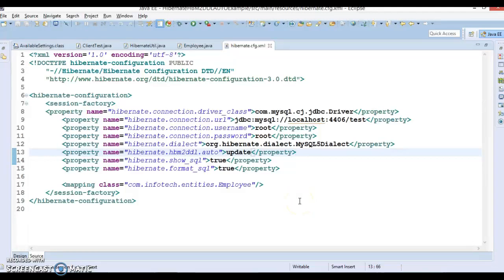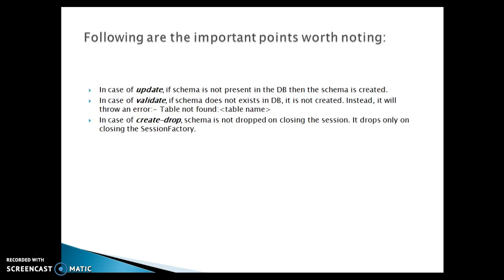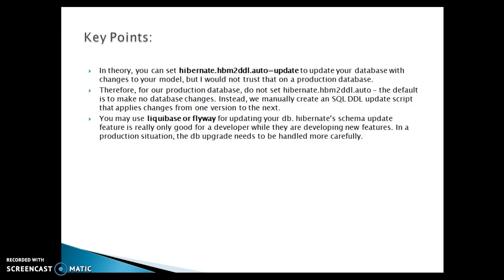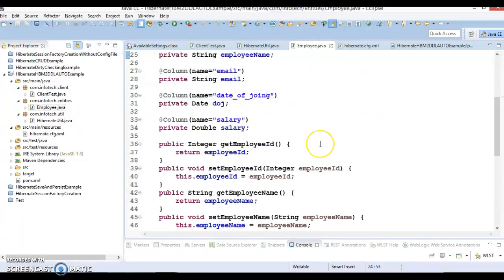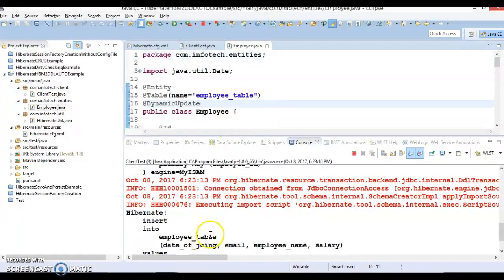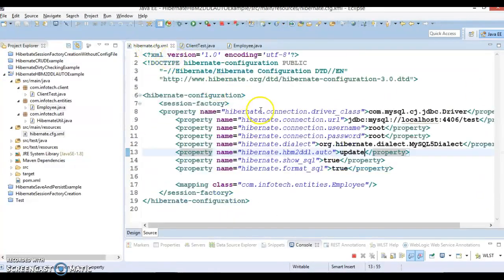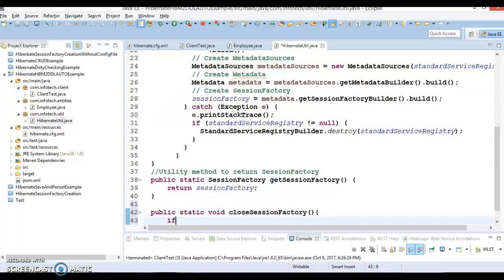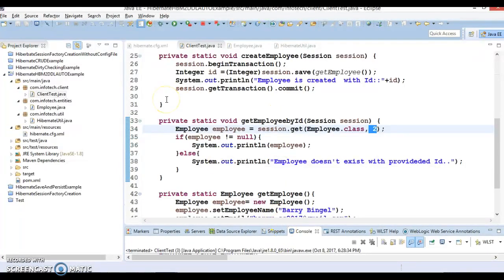15 15 hibernate hbm2ddl properties